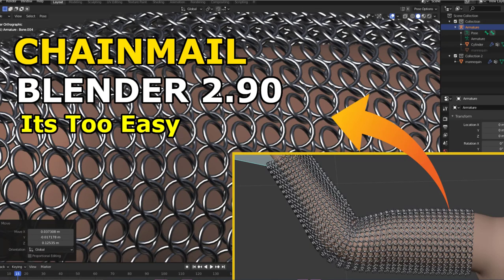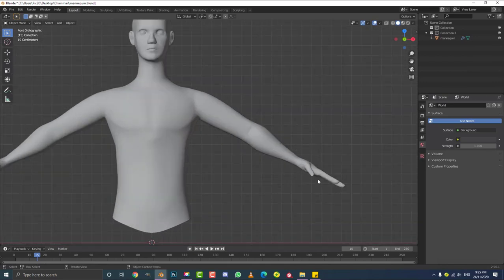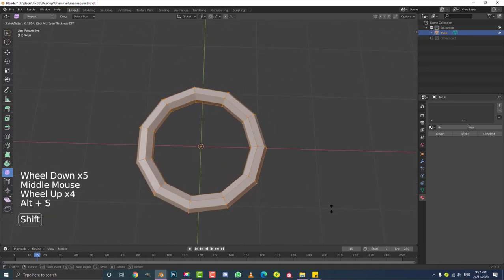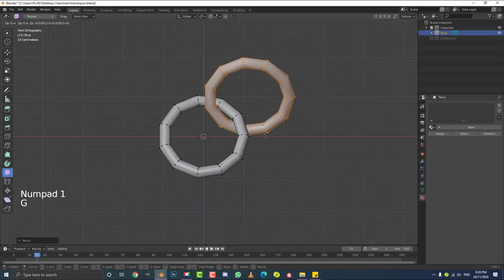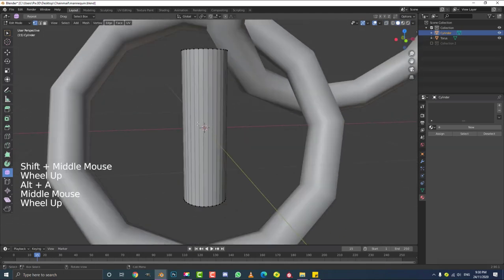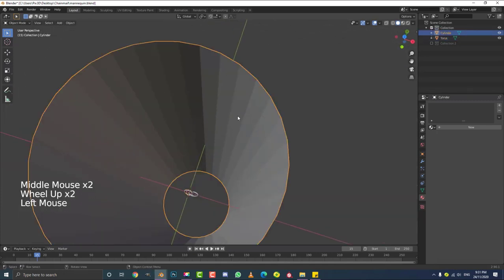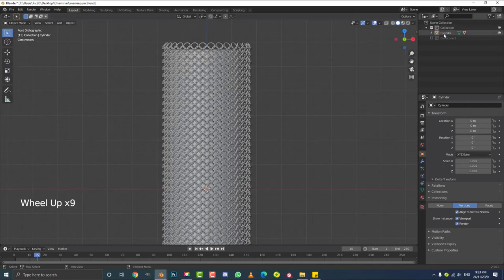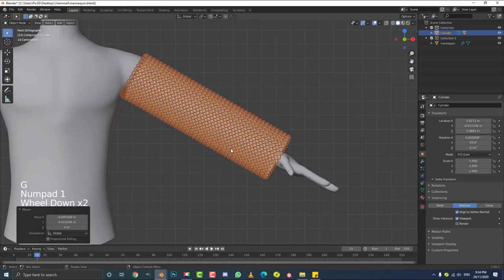Chainmail | Seriously Easy Way | Blender 2.90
Learn how to make super easy chainmail in Blender 2.90. We will be using an instancing method, and this is pretty good for a quick result, however some limitations are to be considered. I will take you guys step by step through this tutorial. Also, sorry about the low audio quality as I had some audio issues.